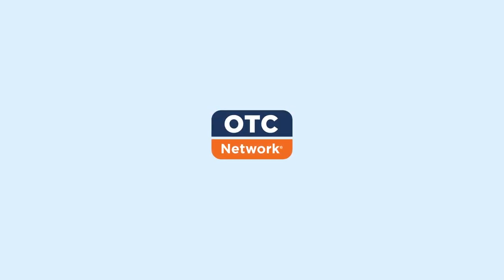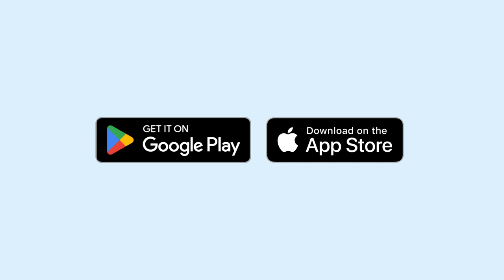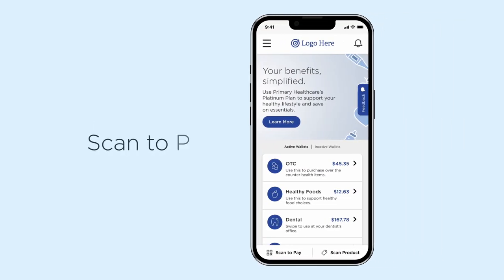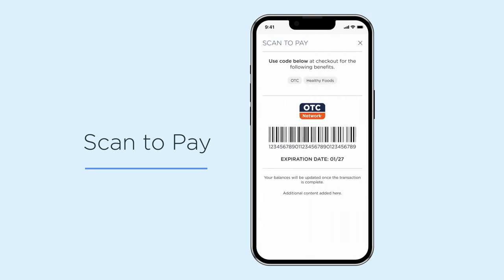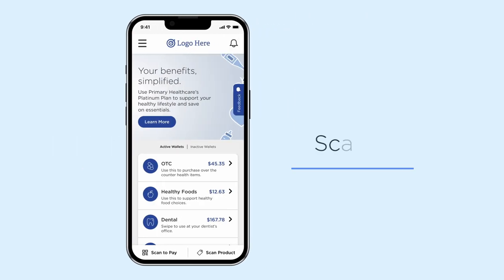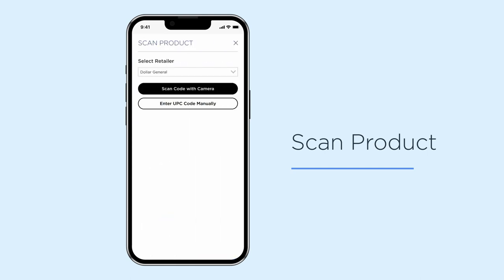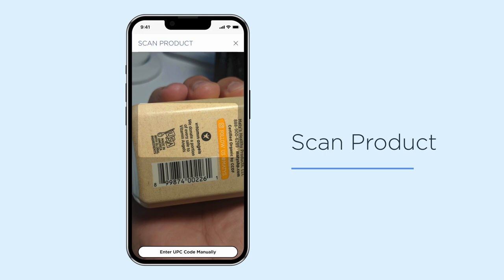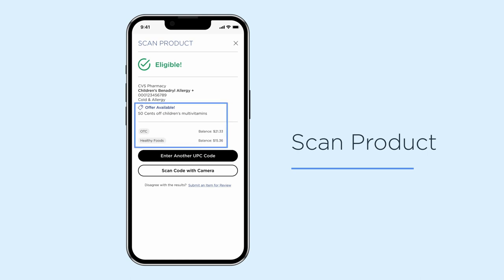Mobile App Features: Scan to Pay & Scan Products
Download the OTC Mobile App today for access to exclusive features like Scan to Pay and in-store item lookup by barcode or UPC.